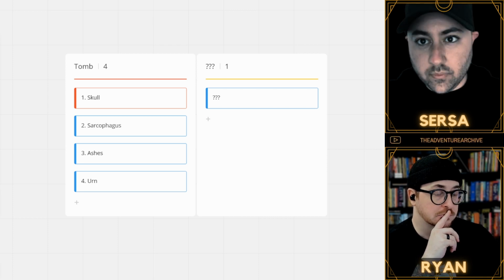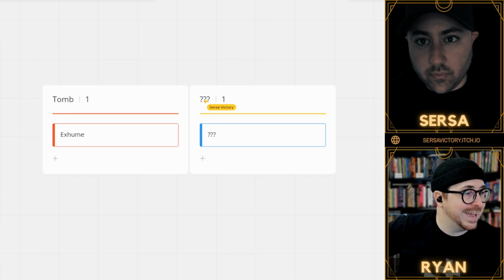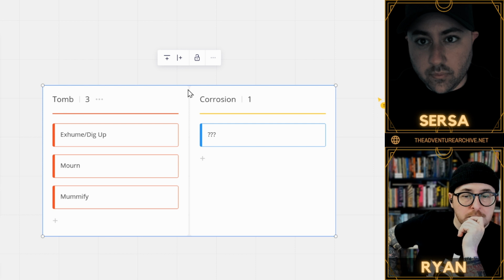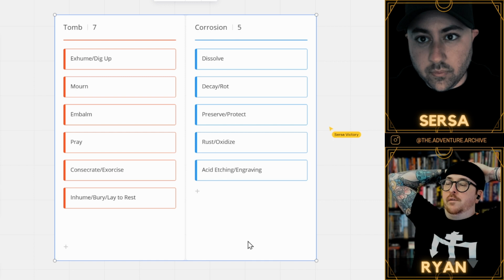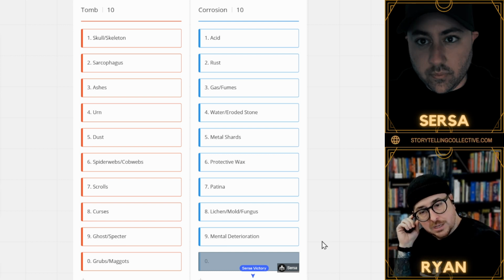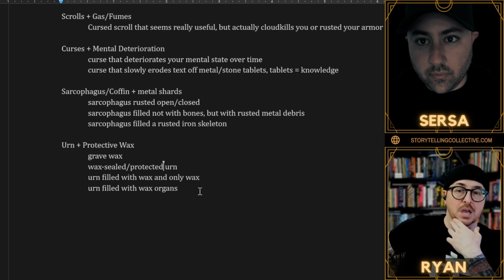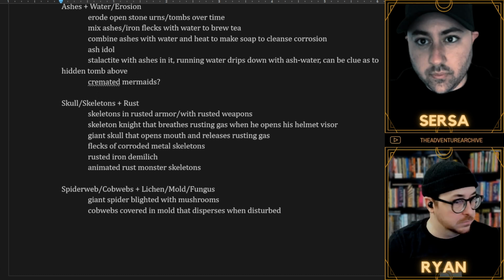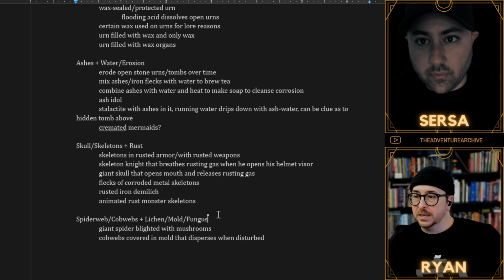Seance: Deathtrap Dungeon Design | EP 1 | Intro + Theme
Join Ryan (The Weekly Scroll, The Adventure Archive) and Sersa Victory (Trident Gamebooks, Storytelling Collective) as they build a Tomb of Horrors-inspired deathtrap dungeon on stream. Each episode highlights a different element of dungeon design, diving into the theory behind monsters, traps, puzzles, treasure, maps, hard choices, and more. The hosts will also share tips and techniques you can use when creating your own deadly dungeon adventures.

Episode 1 covers Intro + Theme.